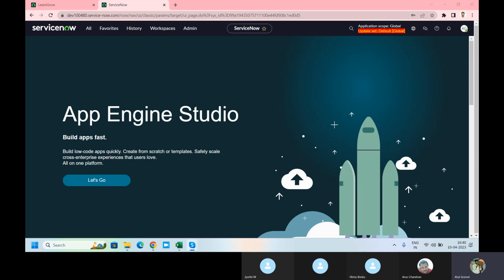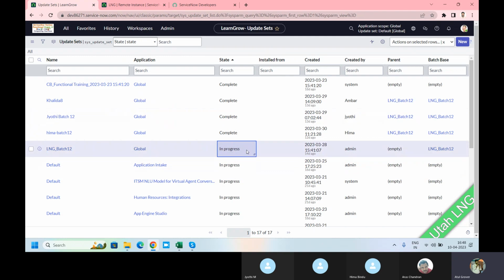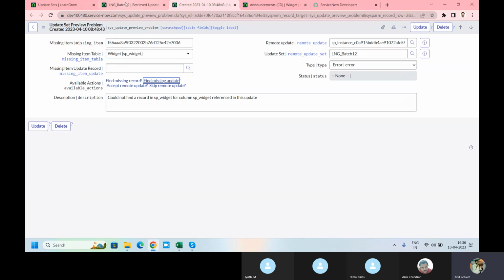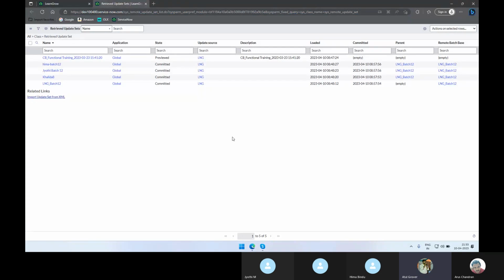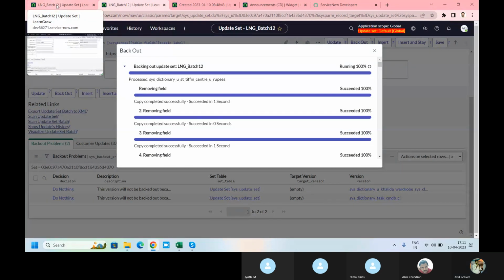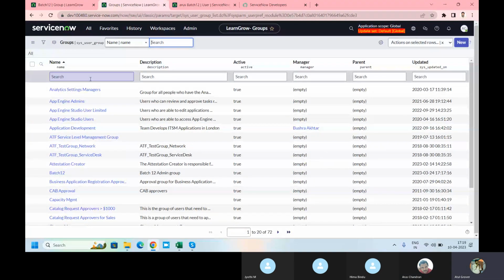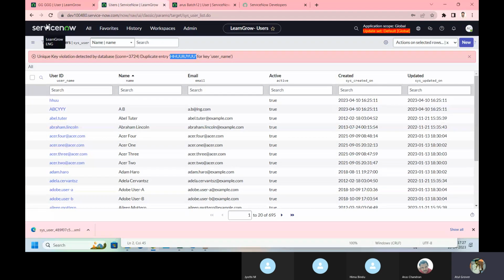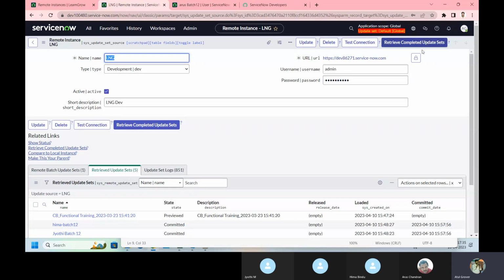Batch 12 | Day 15 | Update Set Movement - Import - Export Via XML